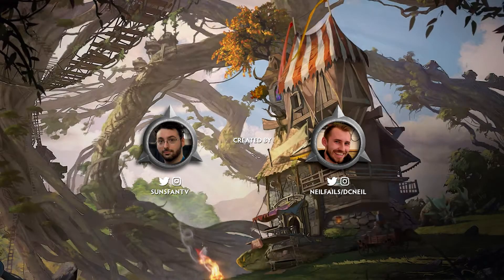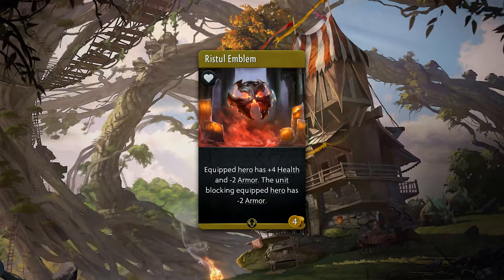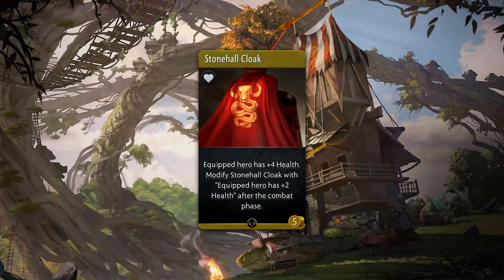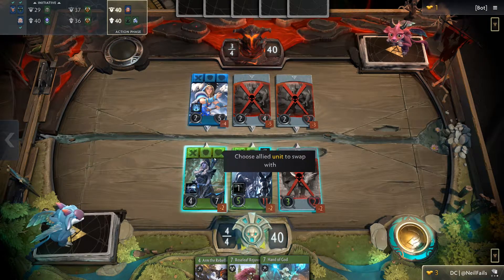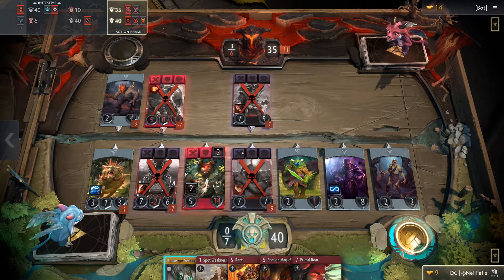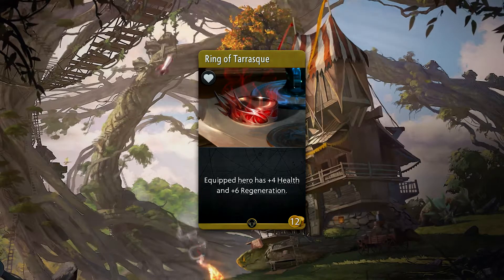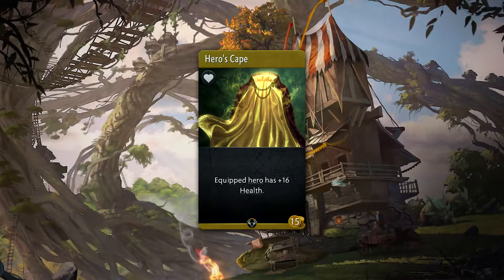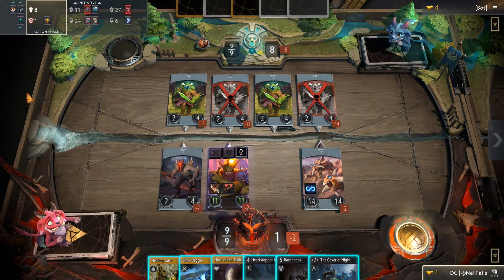Artifact: Health - Item Spotlight